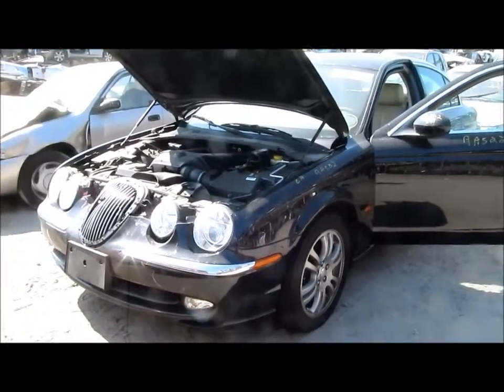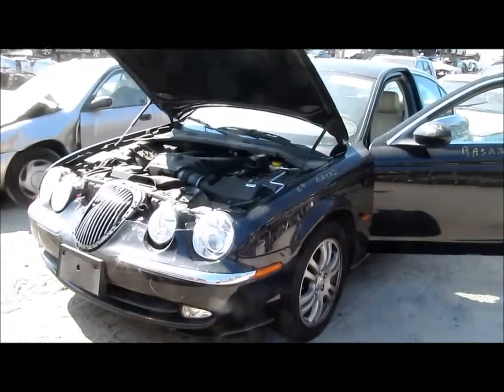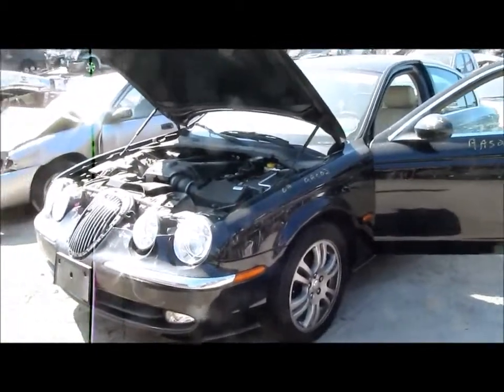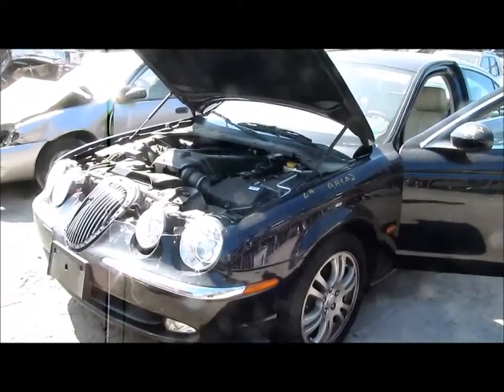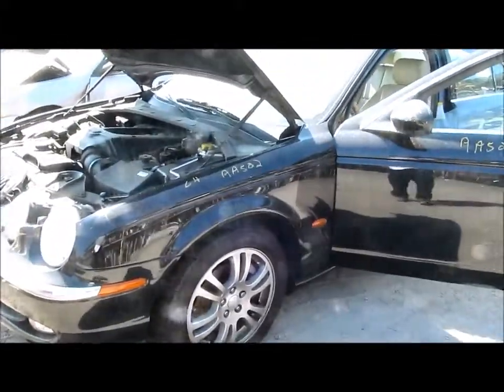AA522 - 2004 Jaguar S Type 4.2L Auto 77k